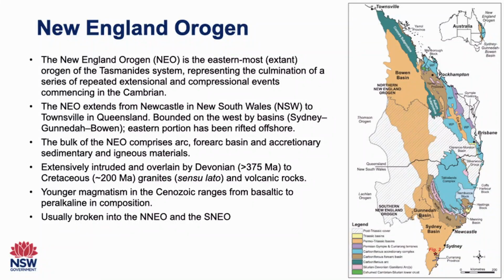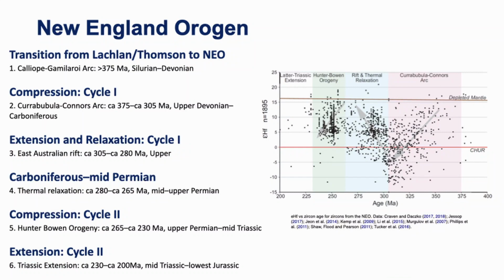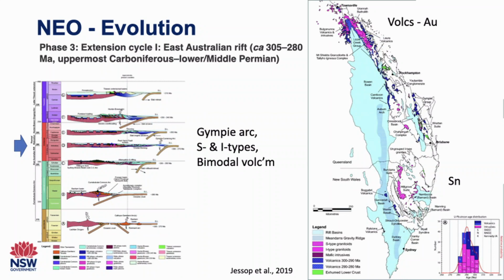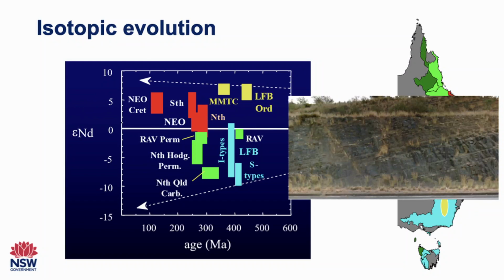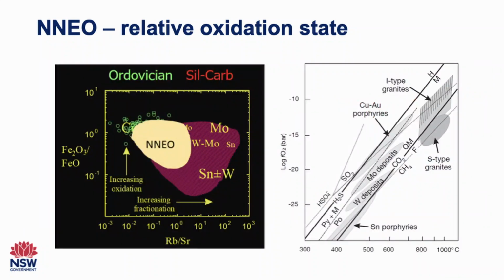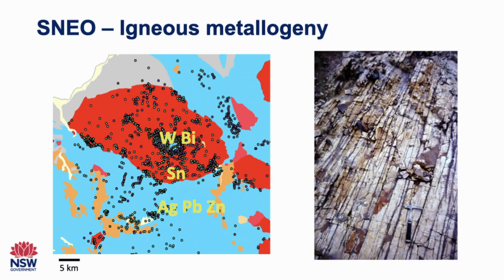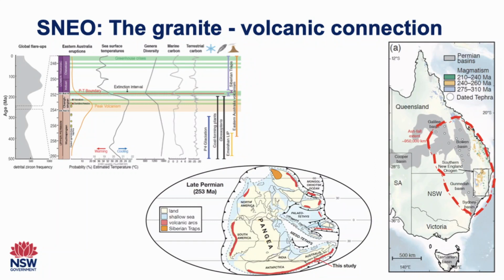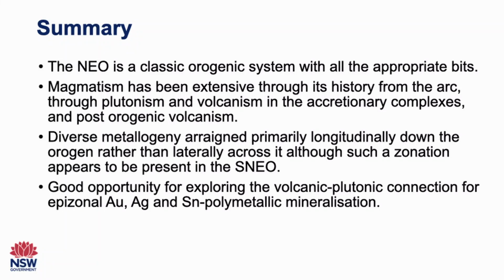Mines & Wines 2022 - Day 1 - Session 1 - Phillip Blevin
New England Orogen magmatic mineral systems - Phil Blevin, Geological Survey of New South Wales